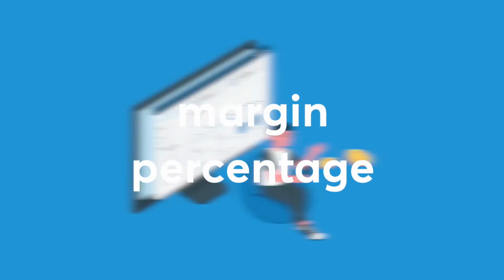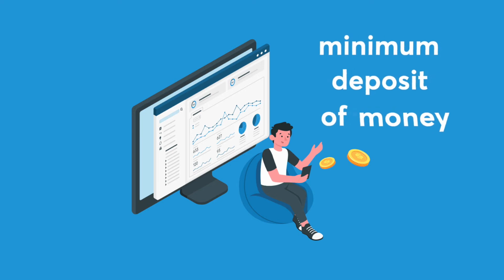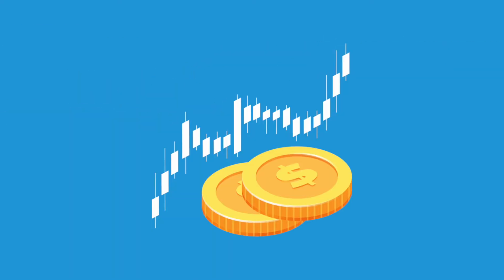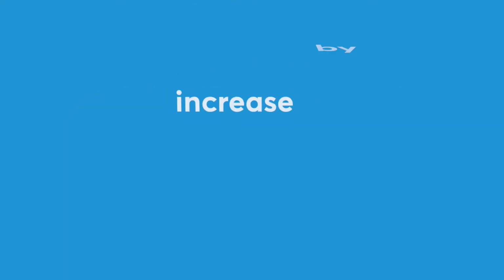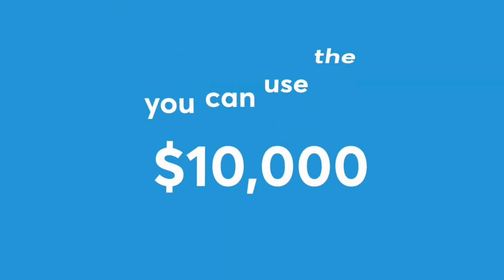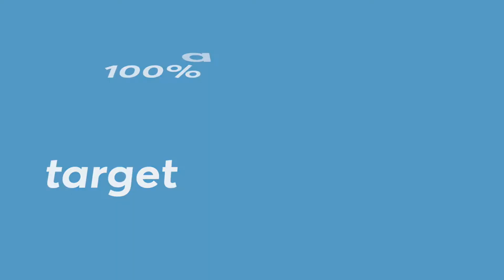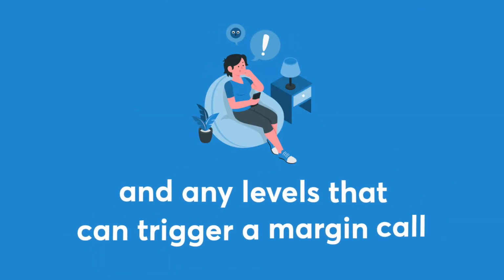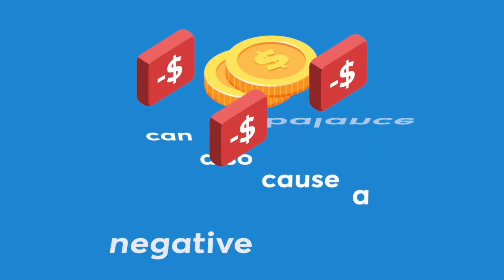Don’t Trade on Margin, Unless you Know it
With a large number of scammers out there, learning Forex from trusted sources has been tricky. We will provide you with the best content to learn and invest.

Follow us to stay up to date with content produced by some of the leading finance experts.

We're the only platform in the world that uses Artificial Intelligence to help People Trading Forex using Risk management. It is very simple and really works.